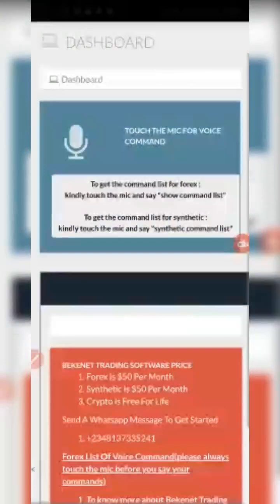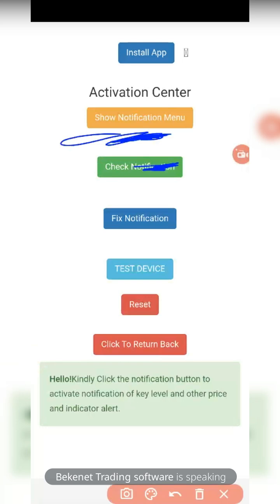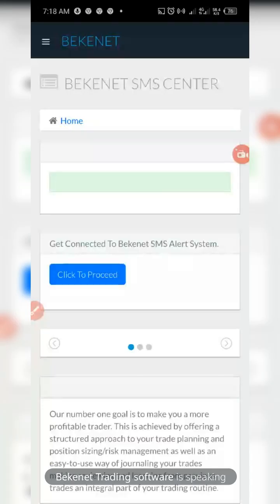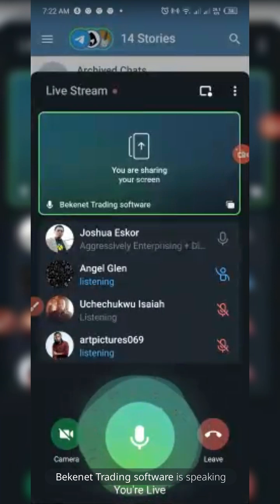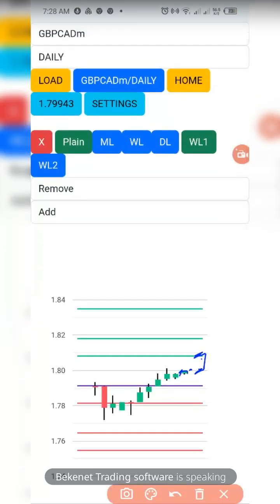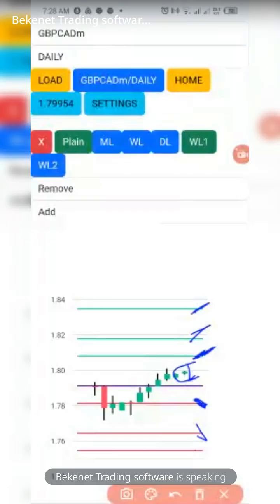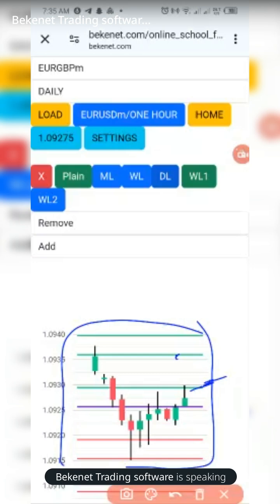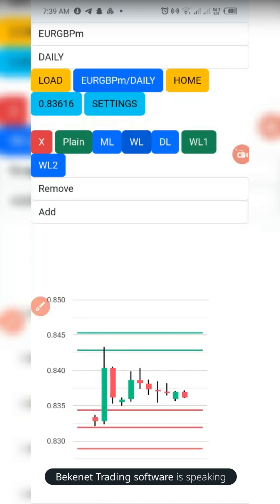short training Bekenet Trading software